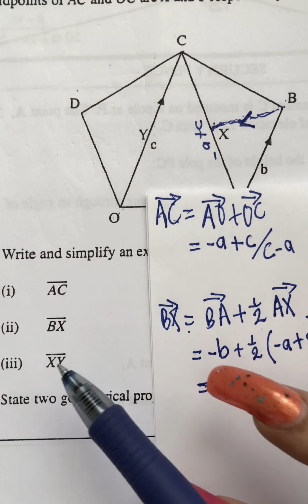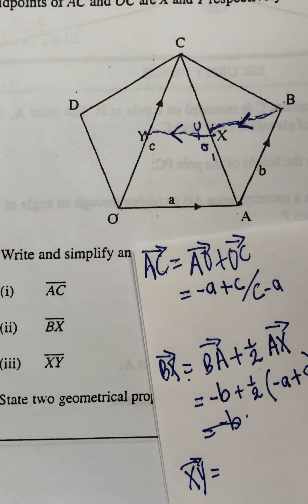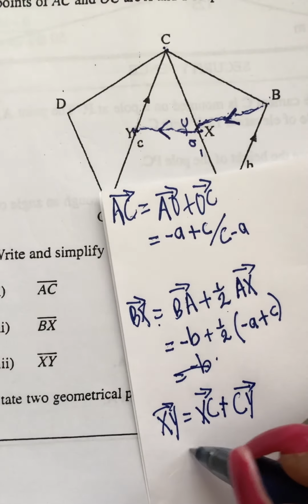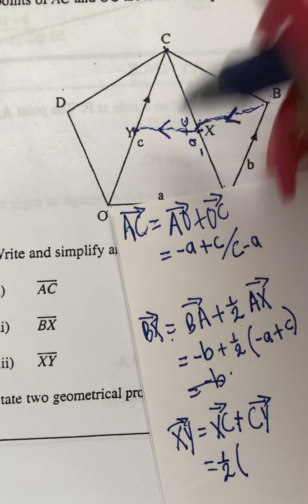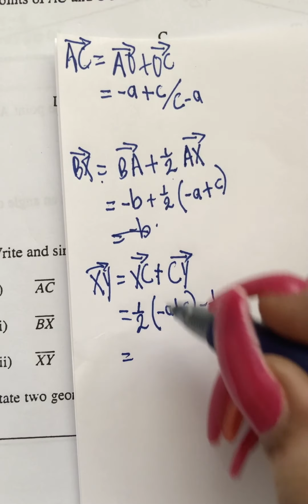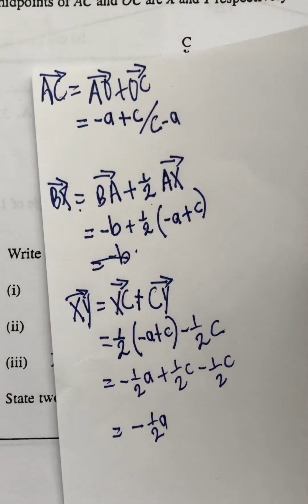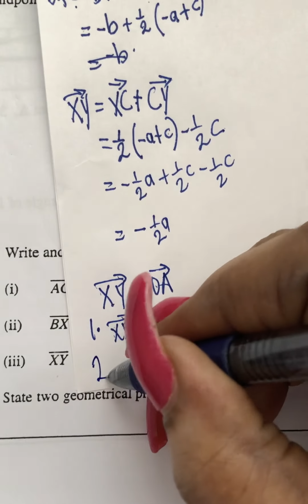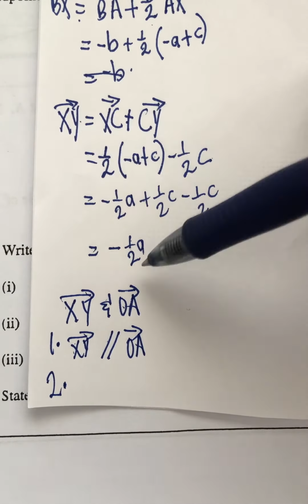Vectors: Paper III, 2007, Question 11, part (b)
This is the solution to the second part of question 11.